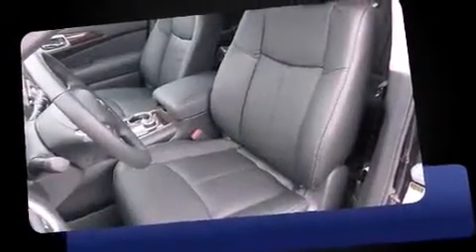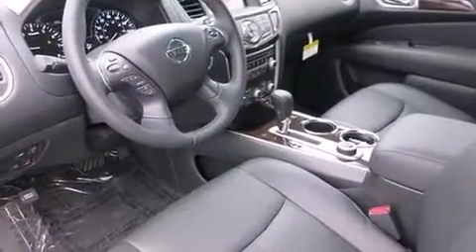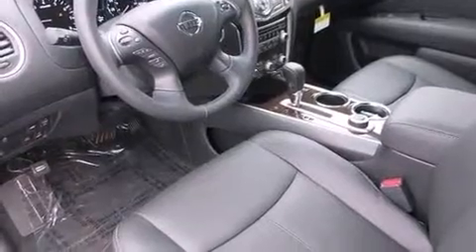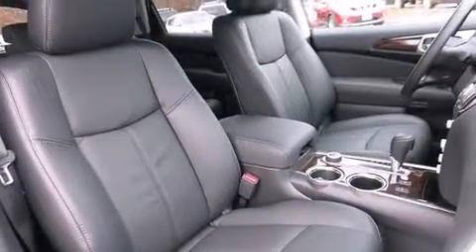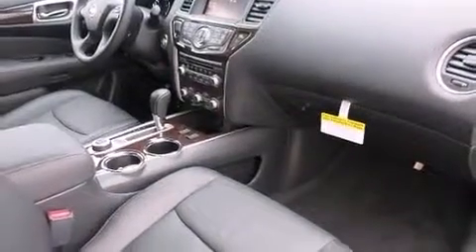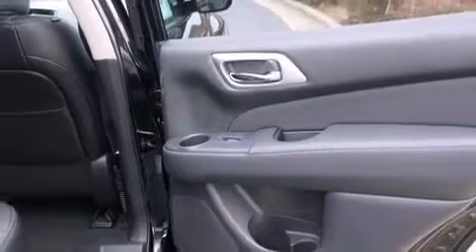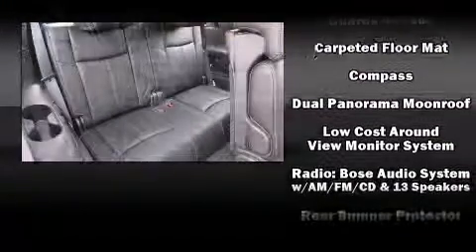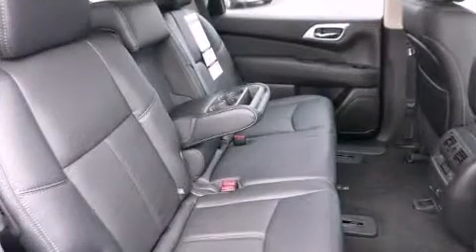2015 Nissan Pathfinder SL in Durham, NC 27707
Michael Jordan Nissan

The 2015 Nissan Pathfinder. It features an automatic transmission, 4-wheel drive, and a 3.5 liter 6 cylinder engine. A wealth of standard features means that you no longer have to sacrifice. Like power windows, mirrors, and seats, front and rear reading lights, an automatic dimming rear-view mirror, heated door mirrors, remote keyless entry, a trailer hitch, rear wipers, and a blind spot monitoring system. Features such as automatic climate control and leather upholstery prove that economical transportation does not need to be sparsely equipped. Rear passengers enjoy the seat heating functionality, keeping them warm during the winter months. Passengers in the third row enjoy seat back reclining functionality, providing an extra level of comfort and convenience. For drivers who enjoy the natural environment, a power moon roof allows an infusion of fresh air. Audio features include a CD player with MP3 capability, steering wheel mounted audio controls, and 13 speakers, providing excellent sound throughout the cabin. In the event of a rollover collision, side curtain airbags provide additional protection for outboard seated passengers. We know that you have high expectations, and we enjoy the challenge of meeting and exceeding them! Please don't hesitate to give us a call.